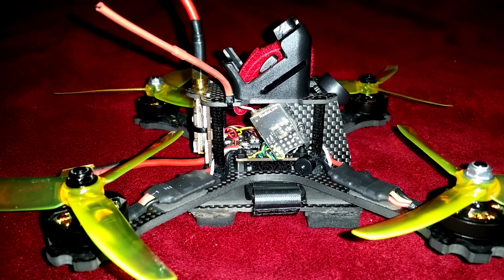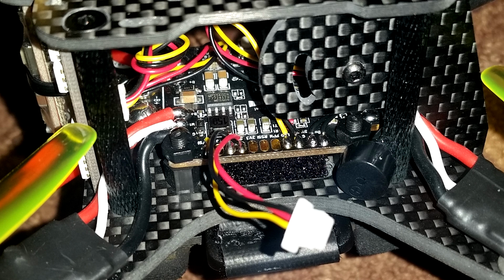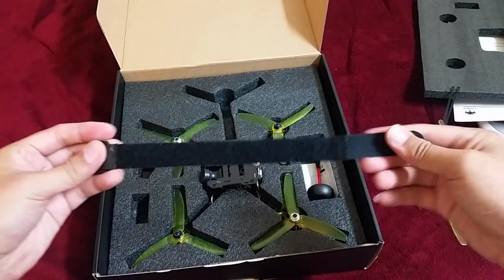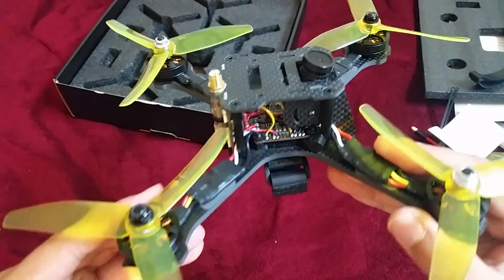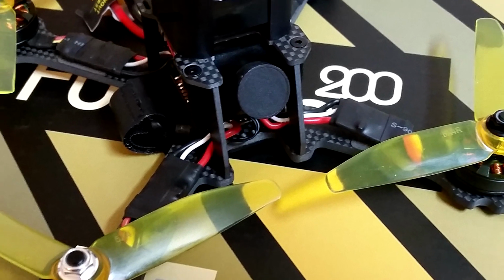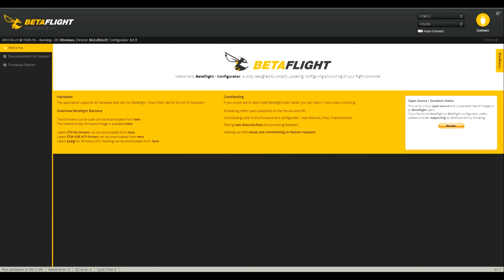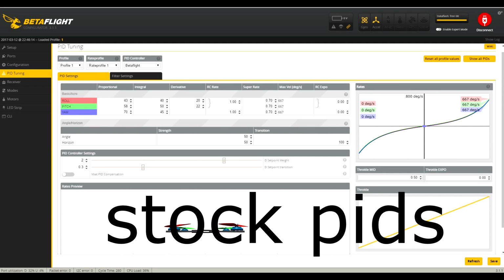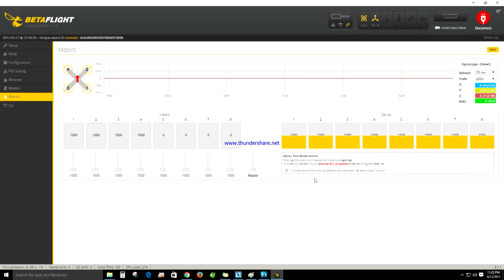Furibee Fuuton 200mm Mini Quad -Review - Tuning - Flight Test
Review of the Furibee Fuuton Courtesy of Gearbest.com
A very impressive product from Furibee, the Fuuton is one of the most powerful quads I have flown ever! It has an incredible power to weight ratio, but what's even more incredible is that it is on a frame that is very durable. I flown other super light frames before, but they were anything but durable.

▼Video Guide▼
0:00 -  Review
5:09 -  Suggestions
6:14 - Betaflight Tuning
8:58 - Flight Test